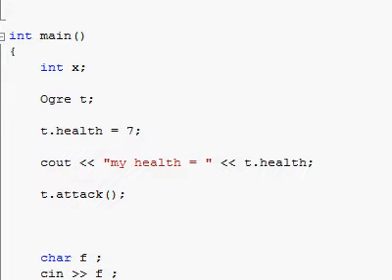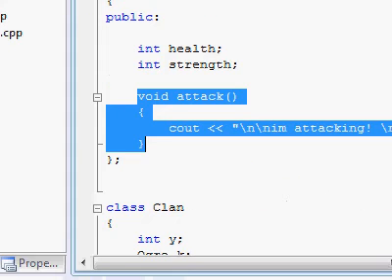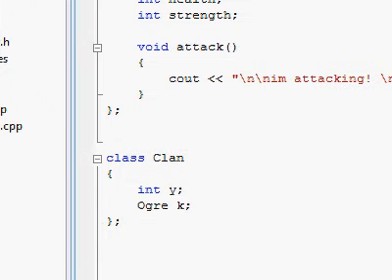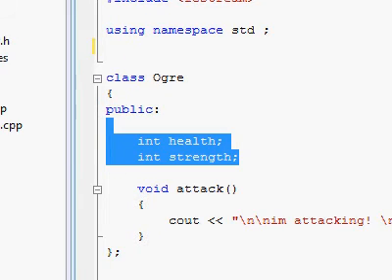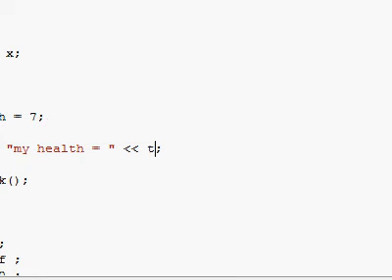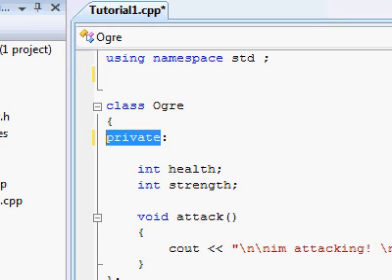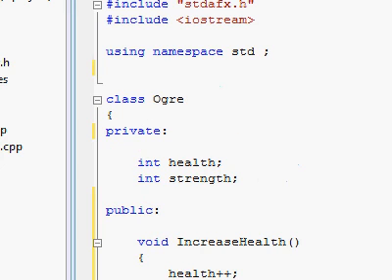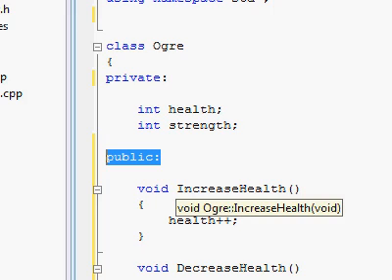C++ Tutorial (31) - Absolute n00b spoonfeed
Part 31:
* OOP Design
* public / private
* public functions / private data